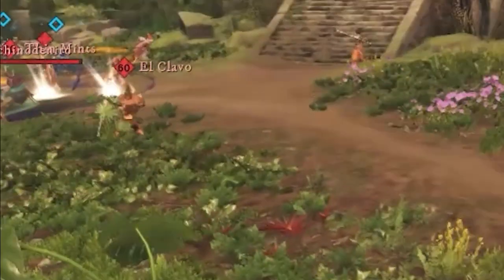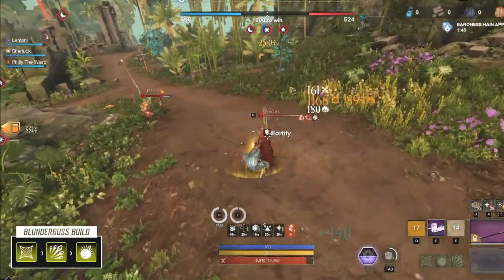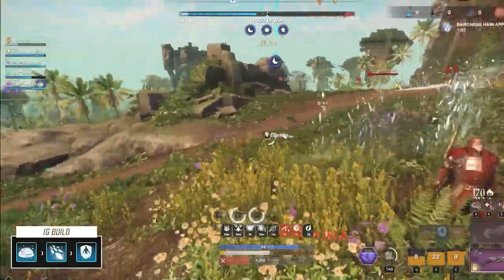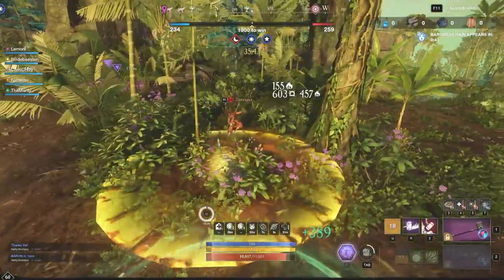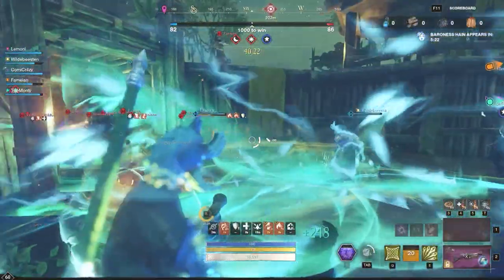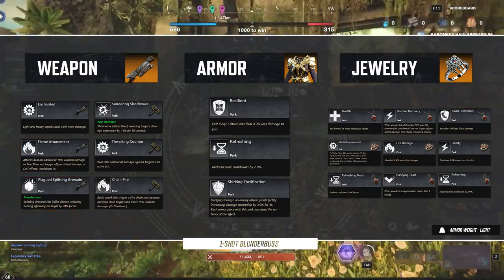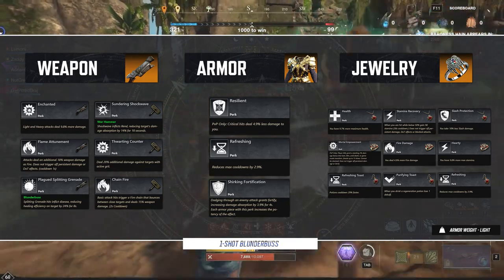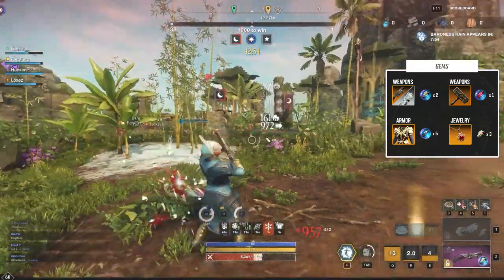Easy One-Shot Builds | No BIS Needed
These builds require minimal gear to get them up and running. Pick up a few cheap pieces, and have some fun!

0:00 One-Shot Overview
0:53 Blunderbuss Build
1:23 Ice Gauntlet Build
1:59 War Hammer Build
2:21 Hammer Combo 1
2:35 Hammer Combo 2
3:00 Splitting Grenade Tips
3:33 Net Shot Tips
3:56 Attributes (Both Builds)
4:25 Gearing (Both Builds)
4:42 BB/WH Perks
4:57 BB/IG Perks
5:07 All Weapon Ability Perks
5:28 PvP Gear Perks
5:48 Jewelry Perks
6:03 Heartrune
6:17 Gems
6:41 My Cute Face